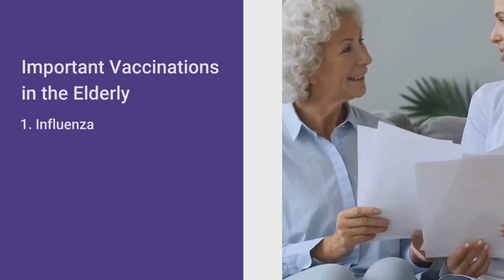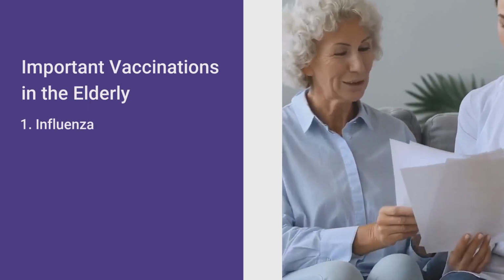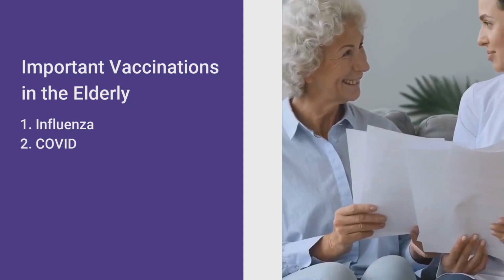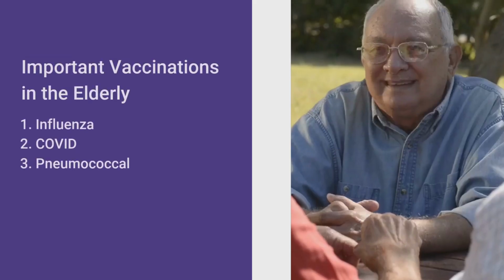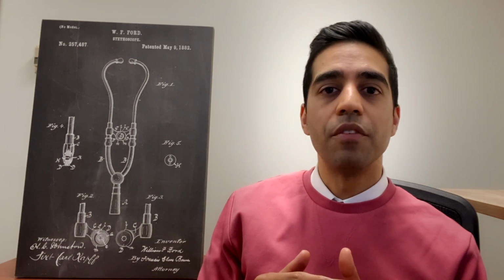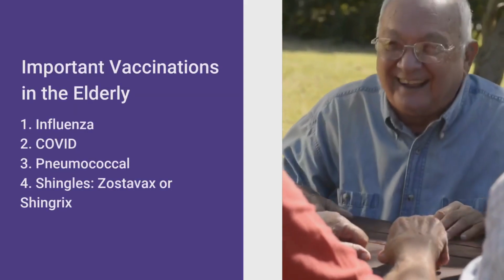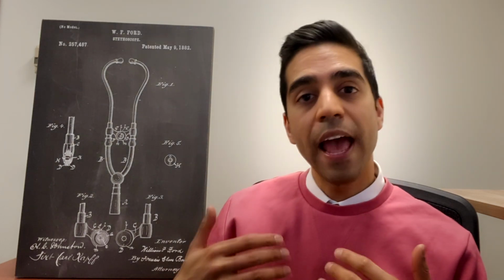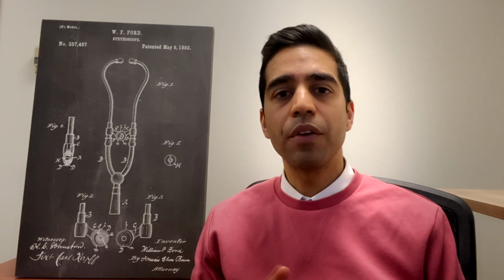CDHFTalks: Managing Inflammatory Bowel Disease (IBD) in the Elderly Part 3: Vaccinations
What vaccinations are recommended for elderly IBD patients?